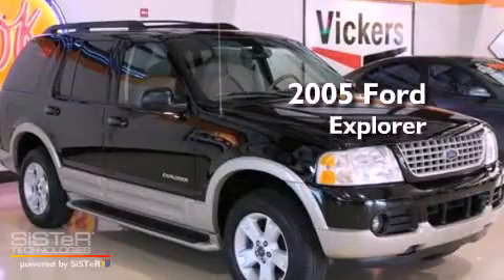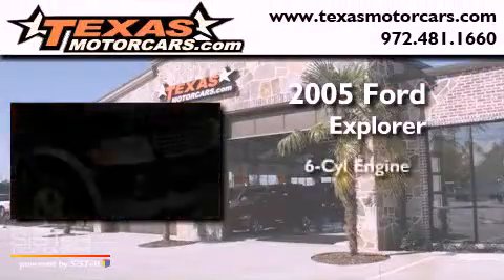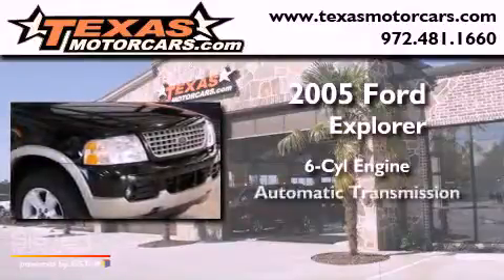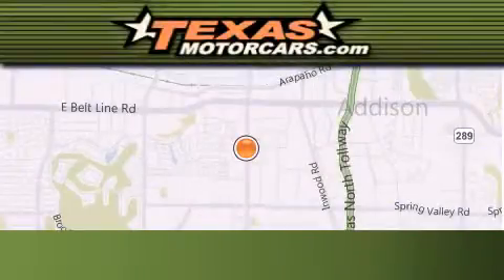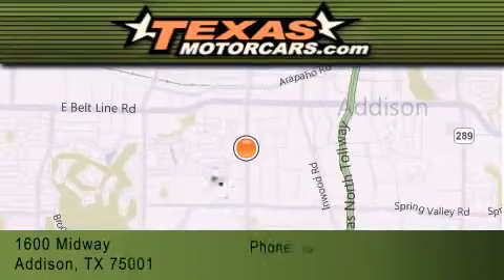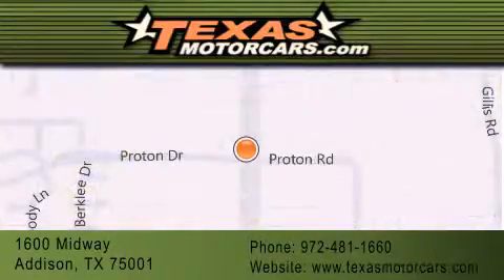Pre-Owned 2005 Ford Explorer Addison TX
Year : 2005

 Make : Ford

 Model : Explorer

 Trans . : Automatic

 Exterior : Black

 Miles : 80,708

 Interior : Gray

 Stock : a32502

 1600 Midway

 Pre-Owned 2005 Ford Explorer  TX